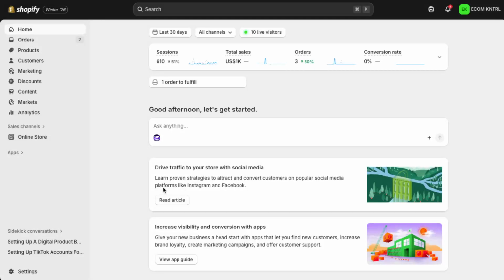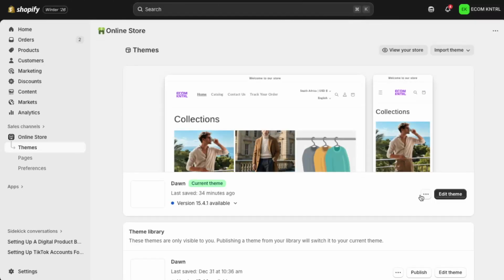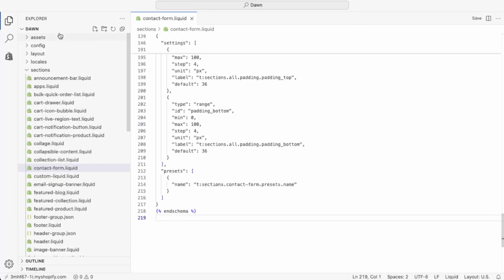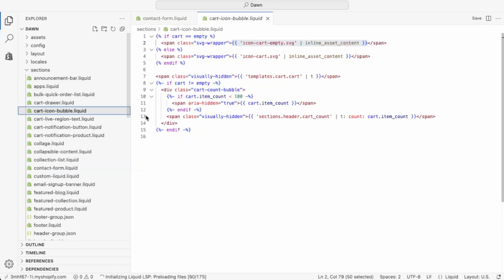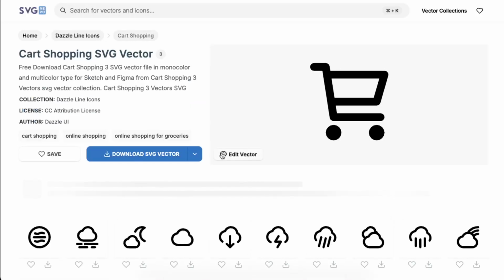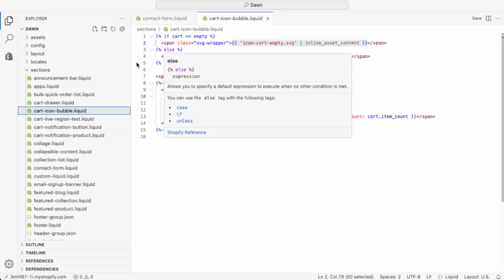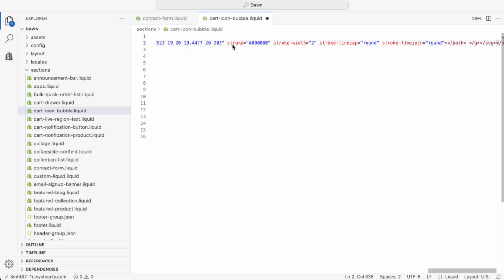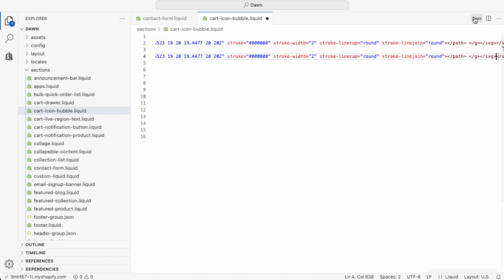How to Change Cart Icon on Shopify (2026) | Theme Editor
This video shows how to change the cart icon on Shopify using the current Shopify theme editor and theme structure in 2026. You’ll see where the cart icon is controlled, how header icons work, and when the cart icon can be changed directly in the theme editor versus editing theme files. The video explains how different Shopify themes handle cart icons and what options are available depending on the theme you’re using. This is useful for store owners who want to replace the cart icon, adjust its style, or match branding using the current Shopify interface. Everything shown reflects how cart icon changes are handled in Shopify now.